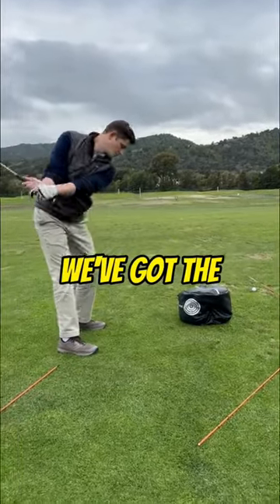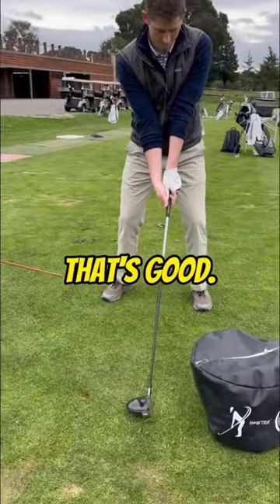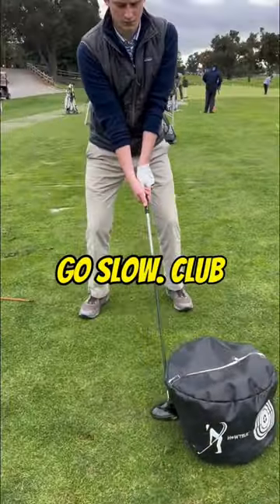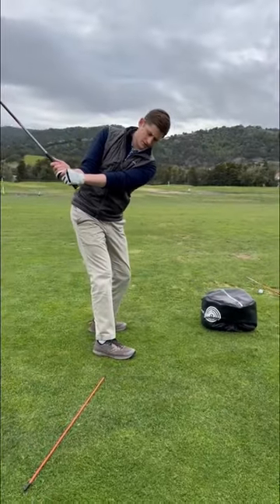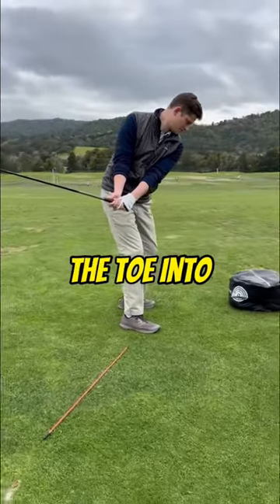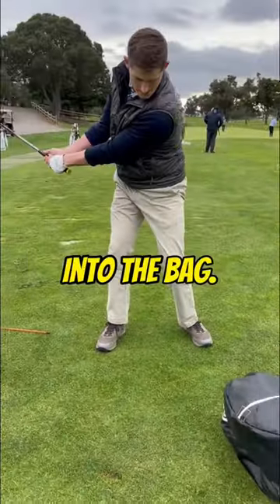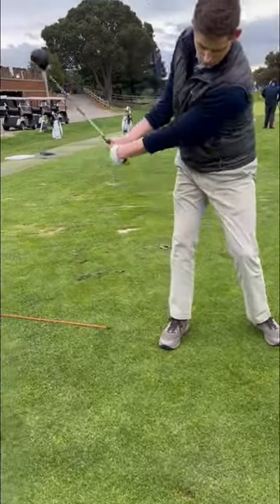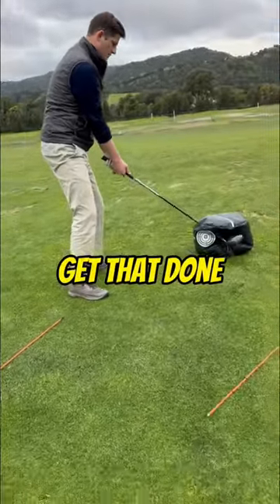Driver Slice FIX! The Baton Move golfswing diy golftips twist #